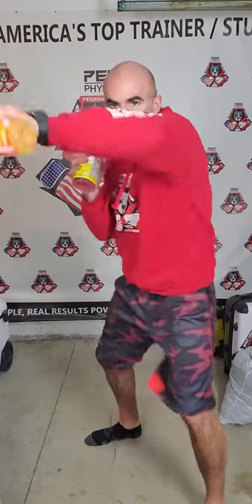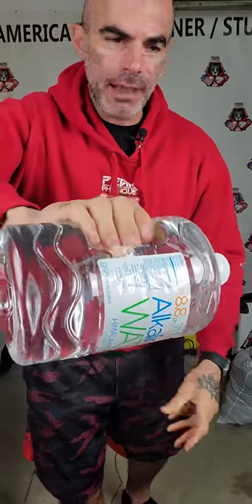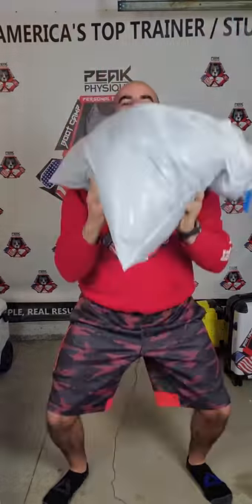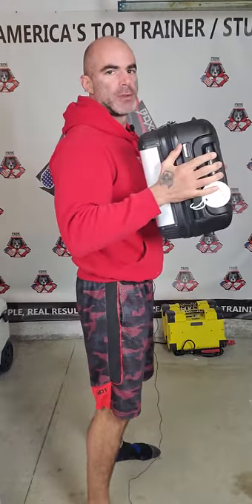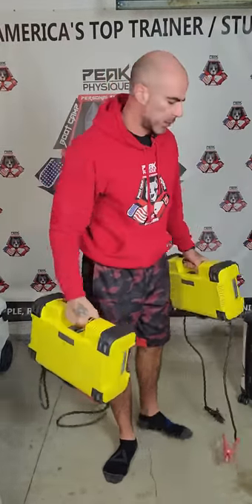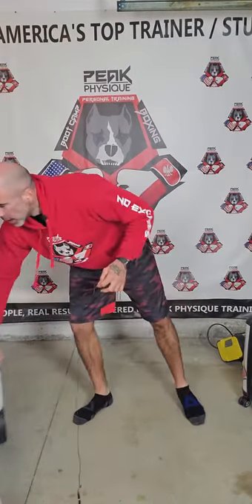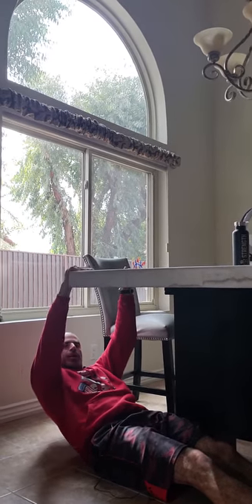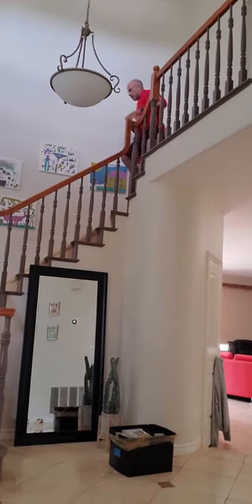Weight Loss Alternative Equipment for At Home Workout with Coach Steve Eckert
Peak Performance Group Coaching- Virtual Boot Camp/ Boxing Training- Single Month ( $ 297 )

Peak Performance Group Coaching- Virtual Boot Camp/ Boxing Training- 12 Month program ( 197/ month )